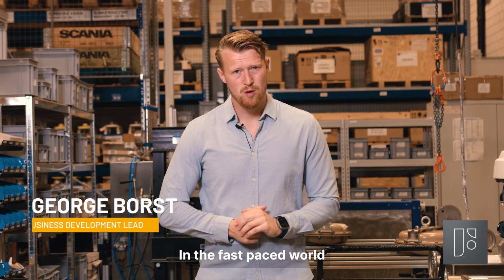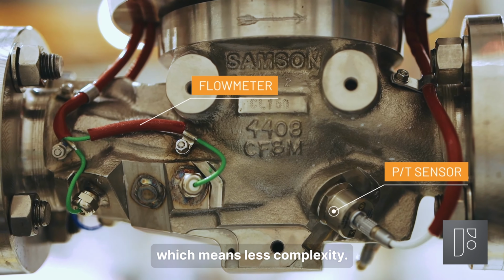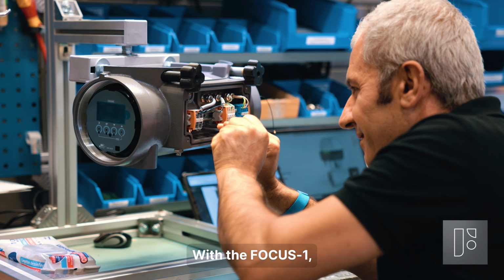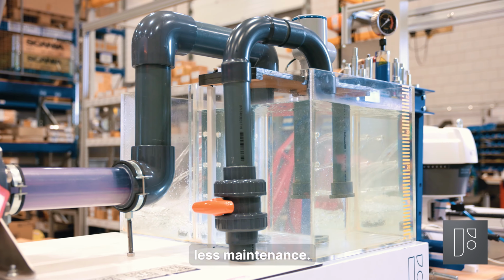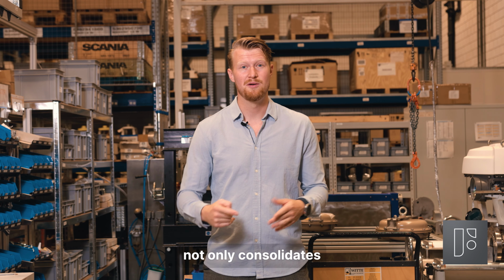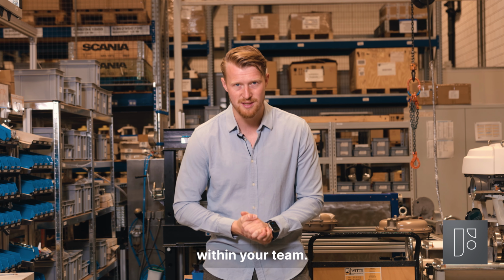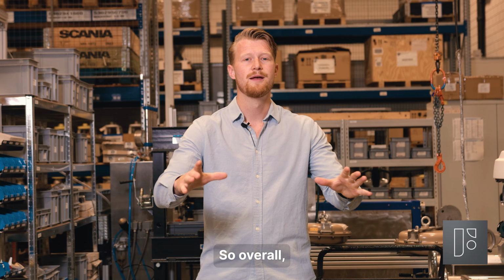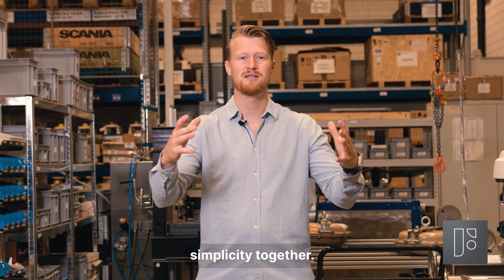Embrace simplicity with FOCUS-1: less specialized workers needed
In today's fast-paced industrial world, efficiency is everything. The FOCUS-1 is designed to revolutionize your workflow by simplifying every step. With fewer components and easy setup, it reduces complexity, manpower, and installation time—freeing up resources for other tasks. Plus, the intuitive dashboard makes maintenance and operations accessible to anyone on your team.

Discover how the FOCUS-1 streamlines processes, enhances efficiency, and helps you focus on what really matters.

Let's embrace simplicity together!